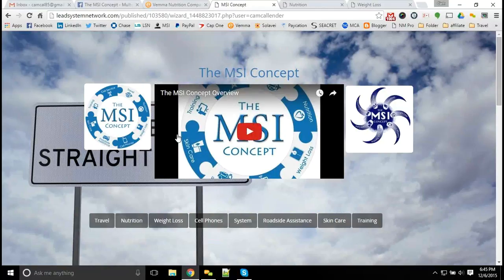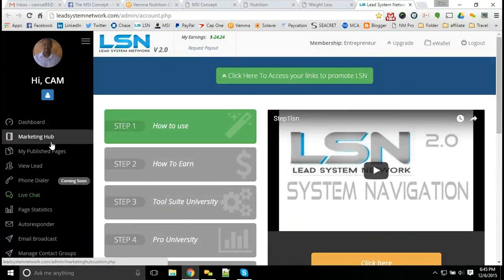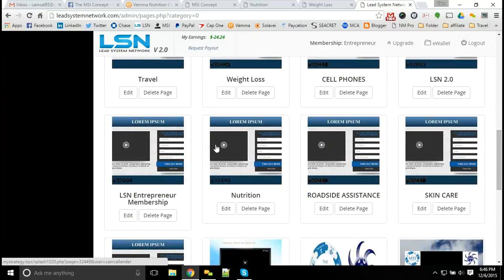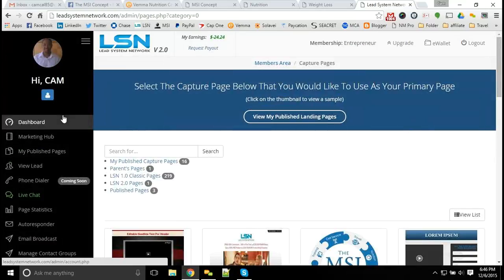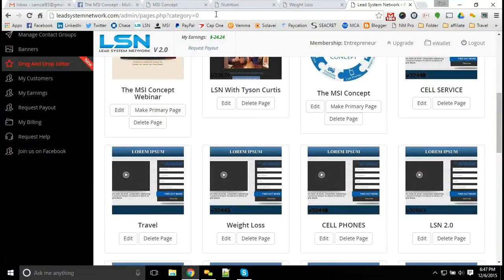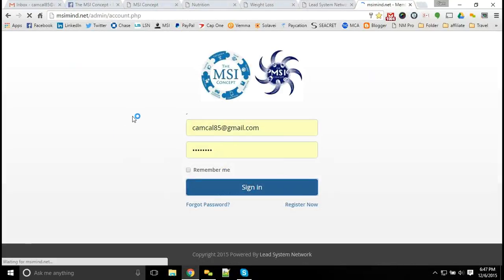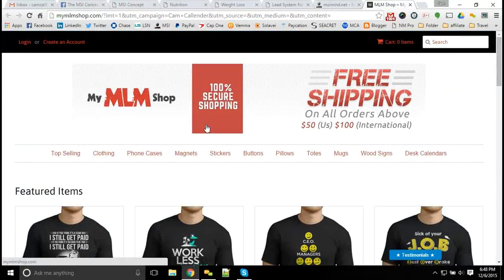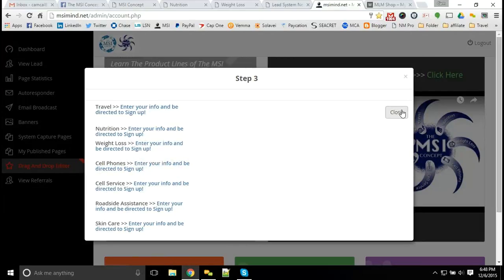Instant Meeting 2015 12 06 John Lopardo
Hands on training customized to help you succeed is available in the MSI Concept for Free!! Join to get the training you need to reach the next level!!